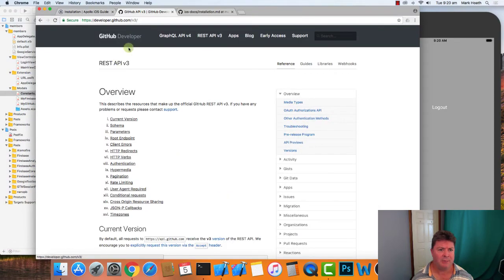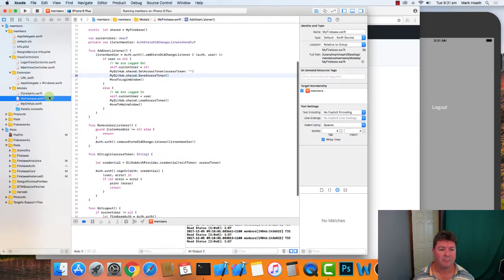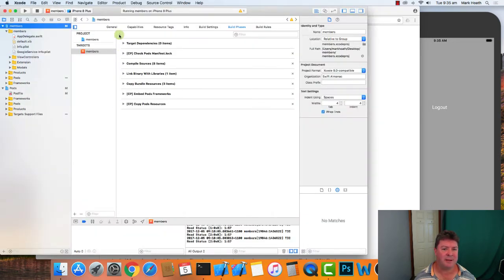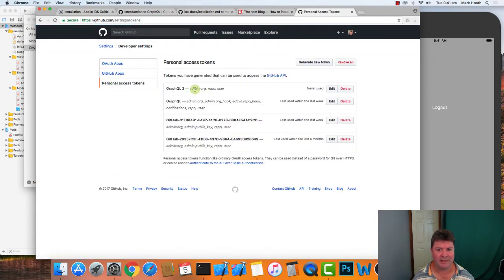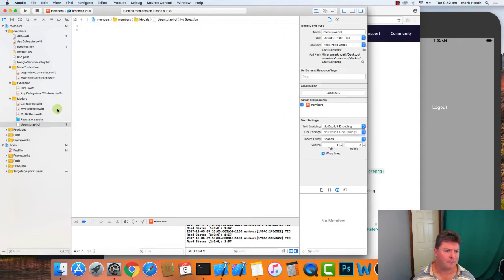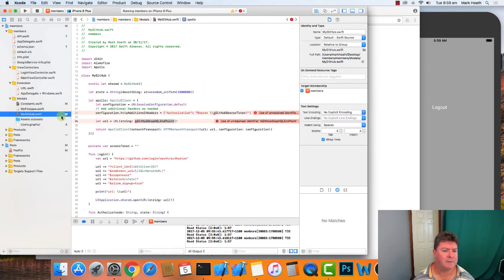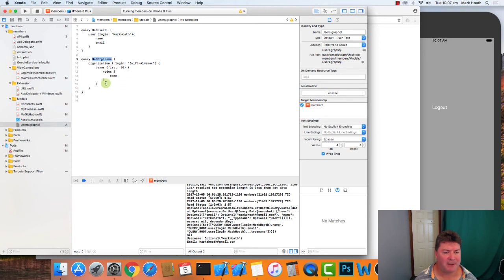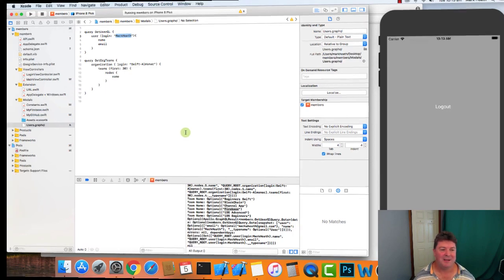Swift 4: The Channel App - Installing GraphQL and Apollo - Github Integration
In this lesson we install Apollo which allows us to make GraphQL calls to the GitHub repository database.